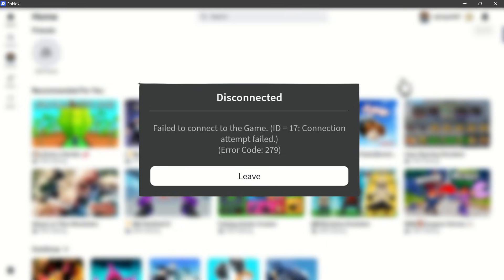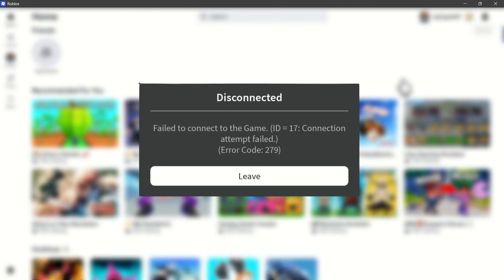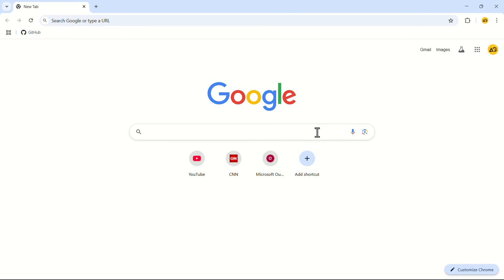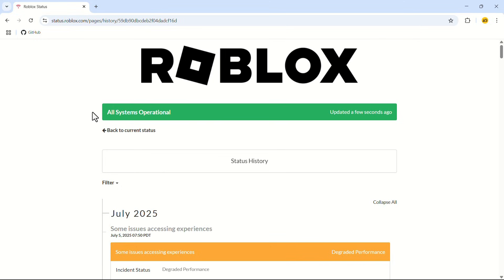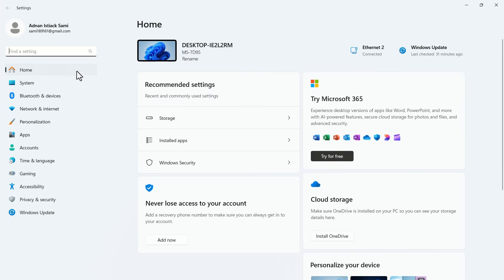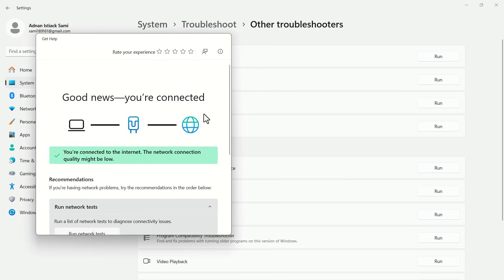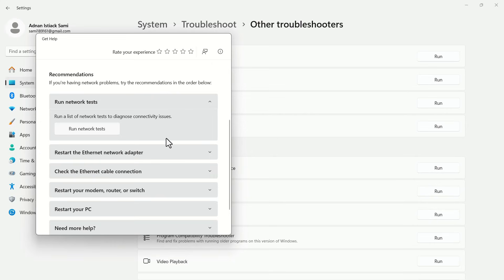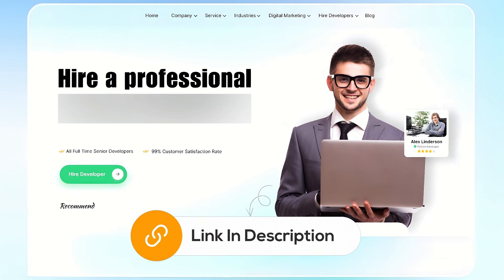How To Fix Roblox Error Code 279 (2026)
How To Fix Roblox Error Code 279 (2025)

Having trouble joining Roblox games? In this quick guide, you’ll learn how to fix Roblox error code 279 (easy)—a common issue that says “Connection attempt failed. (Error Code: 279)” or “Roblox failed to connect to game ID 17.” Whether you're on PC or other devices, this updated 2025 tutorial shows how to fix error code 279 on Roblox for all devices. Learn how to solve Roblox error 279 - failed to connect to the game with step-by-step solutions and get back to gaming fast!